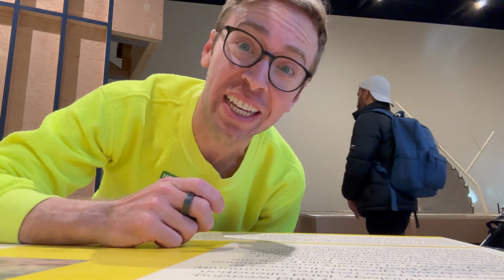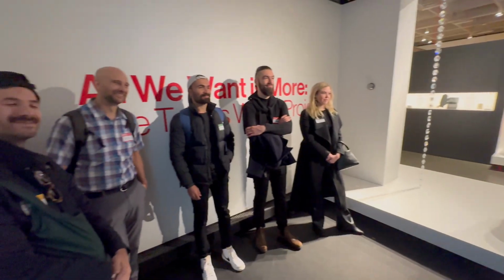How to Host a Meetup at a Museum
In today's vlog, we're diving into the world of event planning and showing you the ropes on how to host an unforgettable Museum Meetup at the iconic Museum of Vancouver. Whether you're a seasoned event organizer or a first-timer looking to create a unique experience for your group, this step-by-step tutorial has got you covered.

In this video, we'll cover everything from initial planning to execution, offering you expert tips and insider insights along the way. From crafting a captivating theme to securing the perfect date, we'll walk you through the essential steps for a successful event.

00:00 Introduction
00:45 Planning Your Museum Meetup
02:05 During the Meetup
03:30 Moving Between Galleries
04:15 My Meetup Tips
04:38 Conclusion